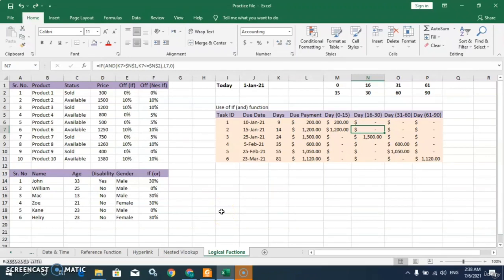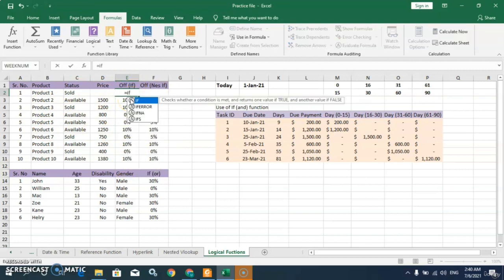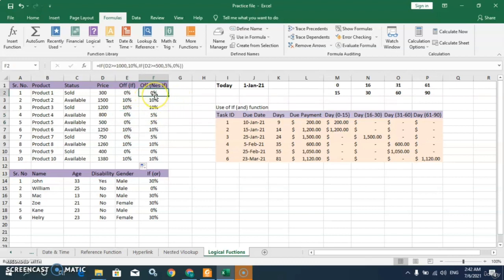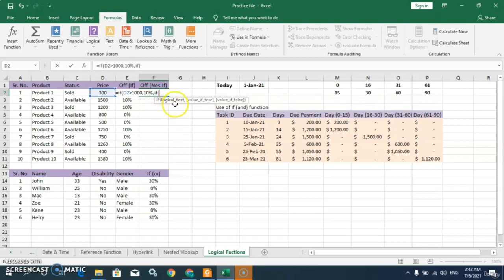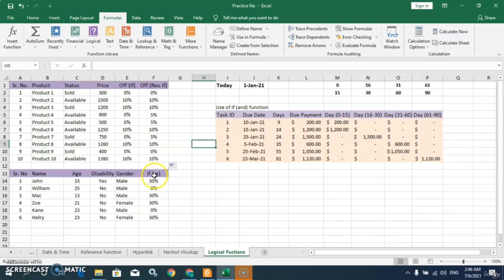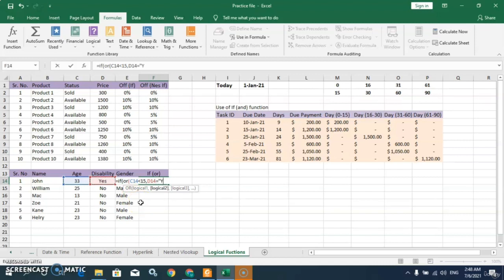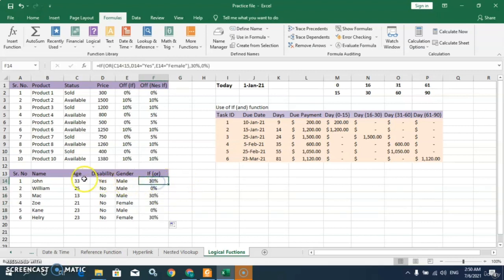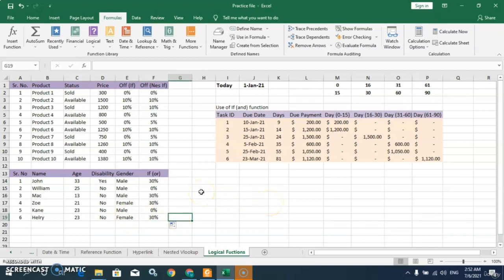Logical Function IF, Nested IF, OR